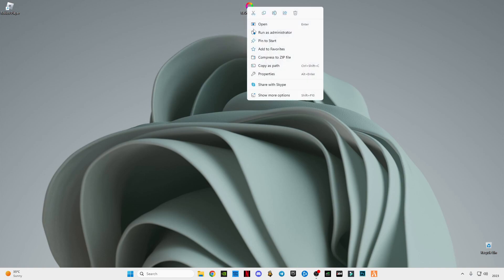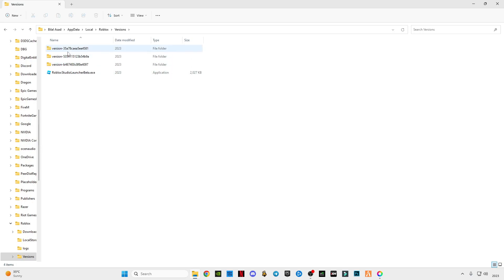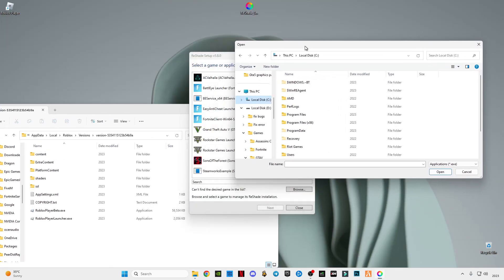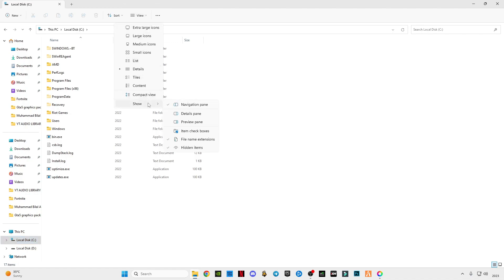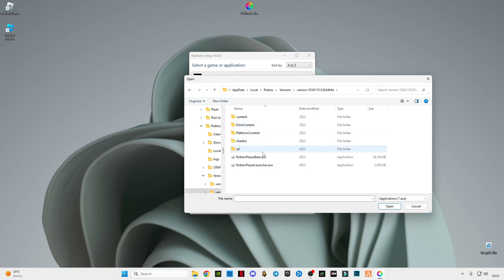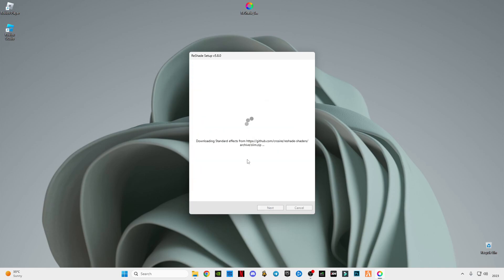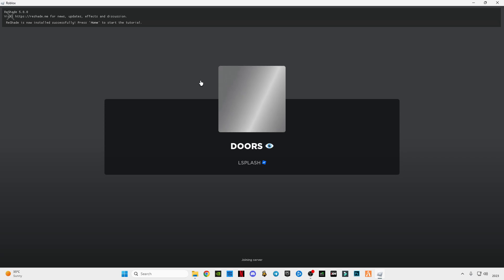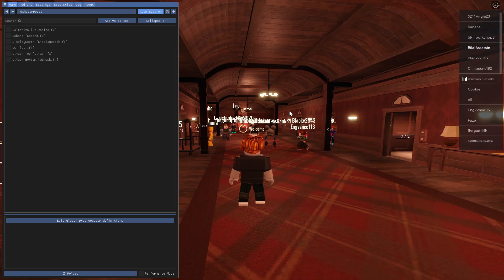Roblox | How To Install ReShade v5.8.0 Latest version Full Guide! | Complete Installation Tutorial!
RAM:   16 GB ddr4 3200 MHz
GPU:   Zotac 1660 Super APM Edition
Moniter: Reddragon 165 Hz
Power supply: 700 w
SSD: 256GB
HDD: 3TB
Casing: 1st Player D3A DK
Keyboard: Razer BlackWidow Ultimate Stealth
Mouse: HP Omen 600
Window 11
▶IGNORE TAGS 🔽
reshade
how to install reshade 5.8.0
Reshade 5.8.0
reshade 5.8.0
5.8.0
reshade 5.8.0 roblox
roblox reshade 5.8.0
roblox reshade 5.8.0 how to install
how to install roblox reshade 5.8.0
roblox reshade 5.8.0 tutorial
ReShader 5.8.0
How To Install ReShade v5.8.0
roblox ReShader 5.8.0 tutorial
roblox ReShader 5.8.0
roblox